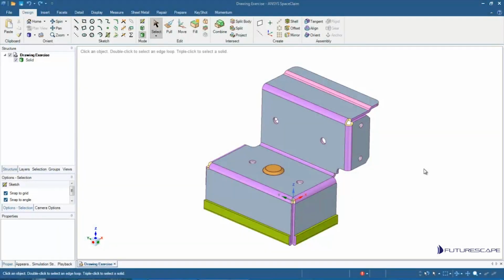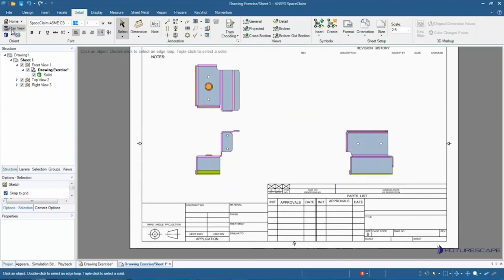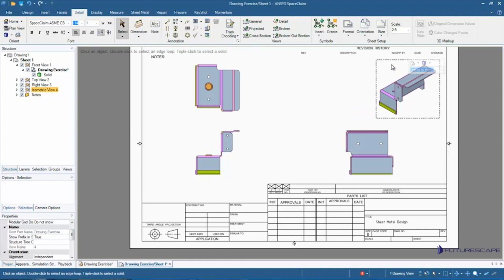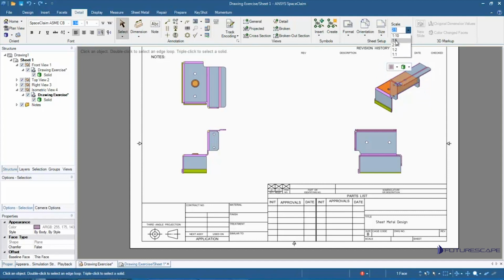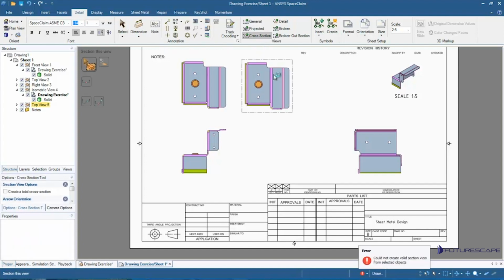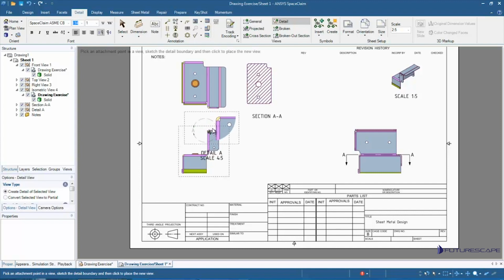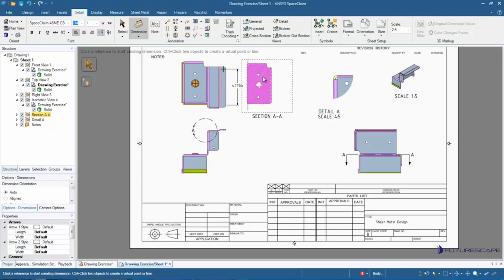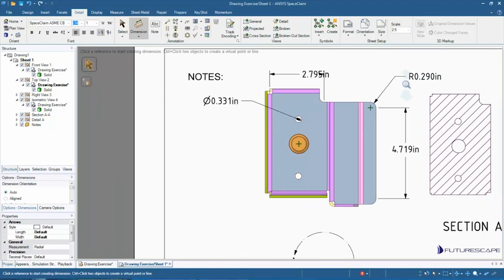SpaceClaim Tutorial - How to create Drawings 2018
In this video, we show you how to make drawings in SpaceClaim.